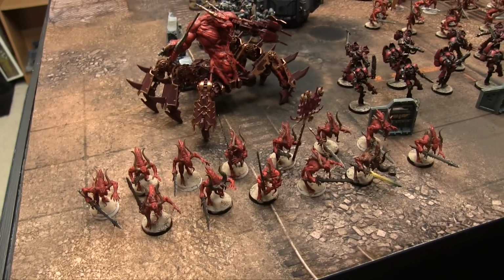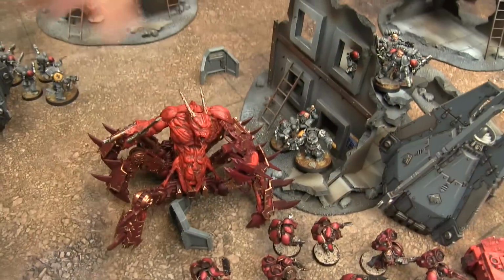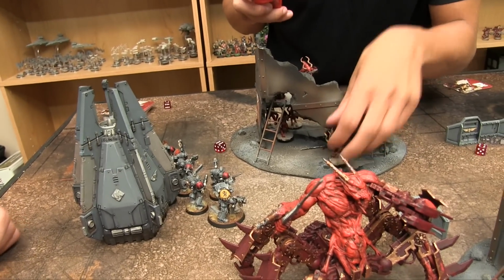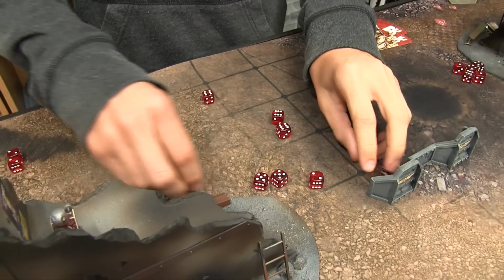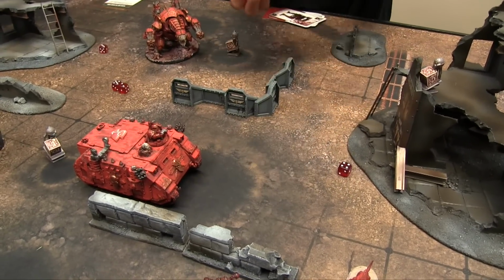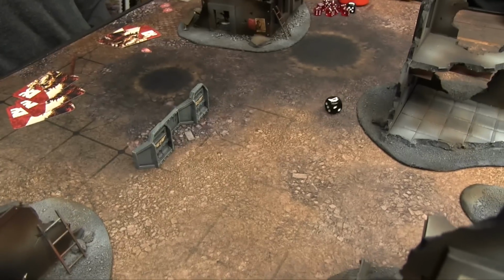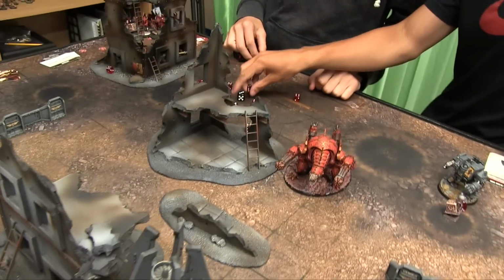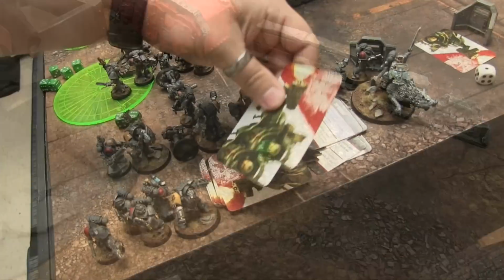Dark Millennium - Warhammer 40k Battle Report - Ep 14 - Space Wolves vs. Khorne Daemonkin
Ryan and Josh travel all the way from Chicago with their armies to face off against me. First game they bring Khorne Daemonkin to throw down in a Maelstrom - Cloak and Shadows mission against my Space Wolves.